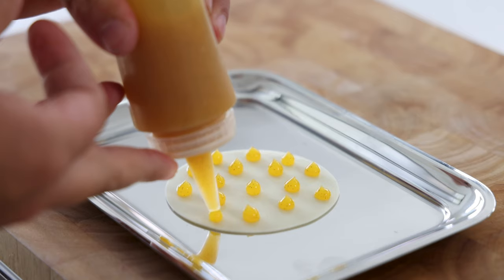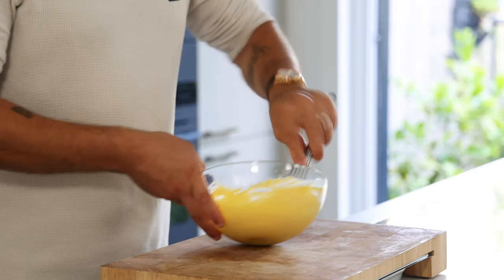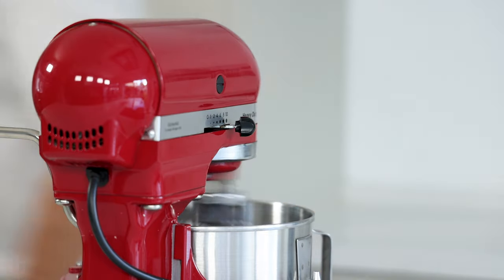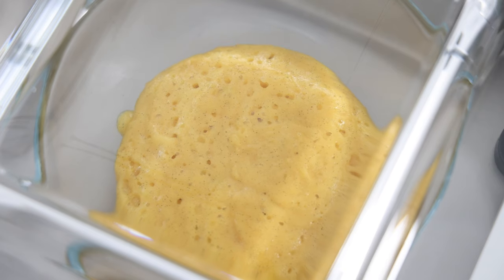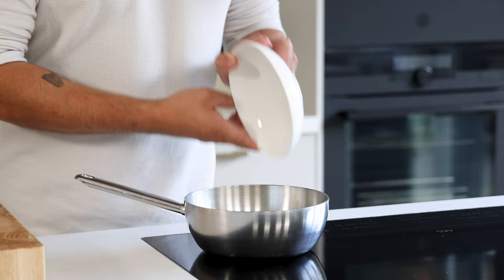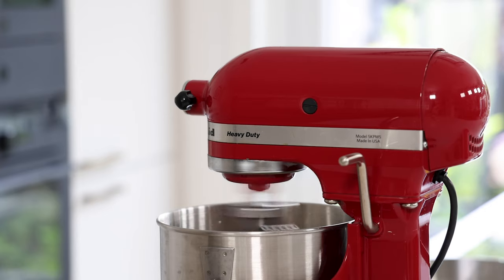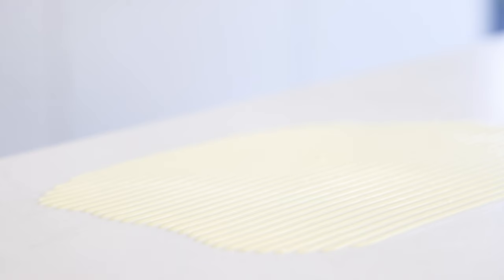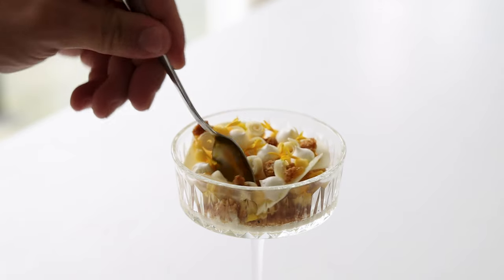Making a Pornstar Martini dessert! Cocktail desserts | 8 delicious recipes!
Hey guys! Today is the first episode of a new series called cocktail desserts. In this serie I make desserts inspired by signature cocktails and we today we start of with a pornstar martini. We’re going to make a white chocolate mousse with a passionfruit gel, a vanilla crumble, a passionfruit cream, white chocolate decorations and a pornstar martini sorbet. All great recipes, so enjoy guys!